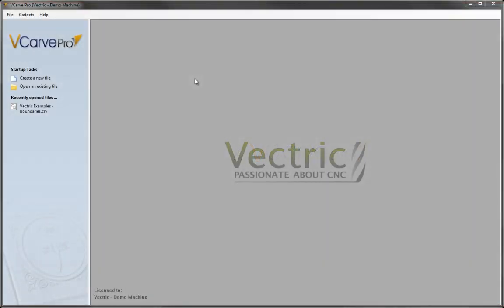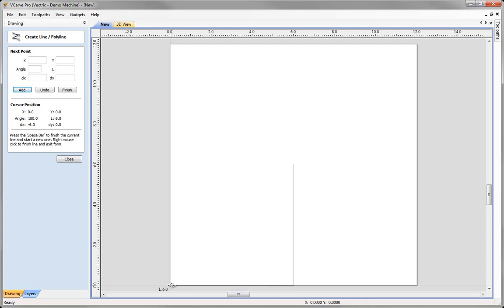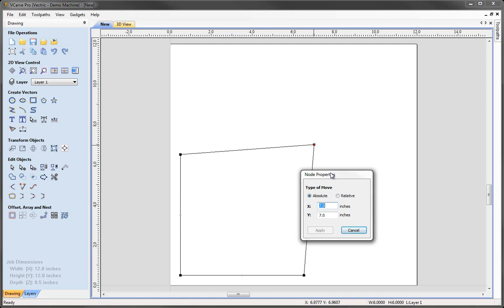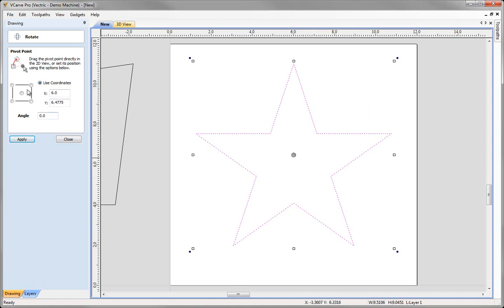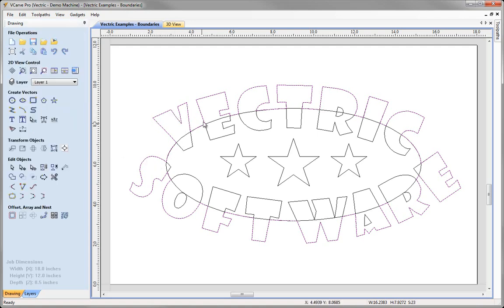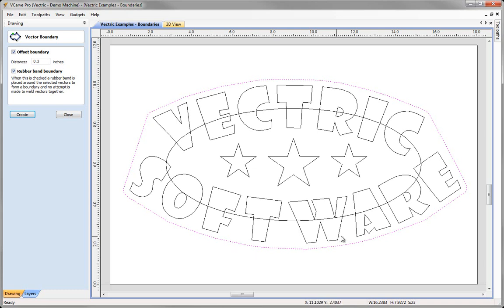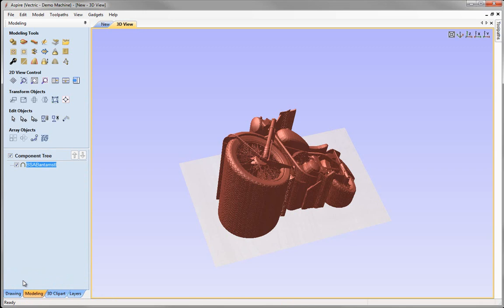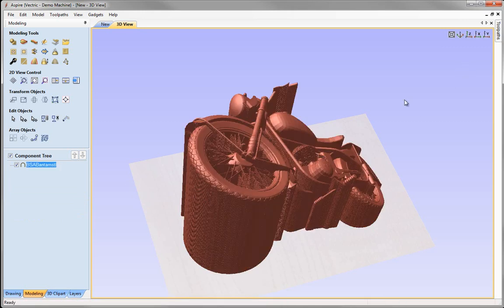What's New in Aspire 4.5 & VCarve Pro 7.5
***PLEASE NOTE: This Tutorial was created to demonstrate the features in V4-4.5(Aspire) & V7-7.5(VCarve) which is no longer the current software available, and is here for reference to customers using V4,4.5 (Aspire) & V7-7.5(VCarve). Please refer to the latest software playlist for the current set of tutorials.*** We are pleased to announce a free upgrade for all Aspire 4 & VCarve Pro 7 users. This video demonstrates the latest features that have been made available in both of these products.